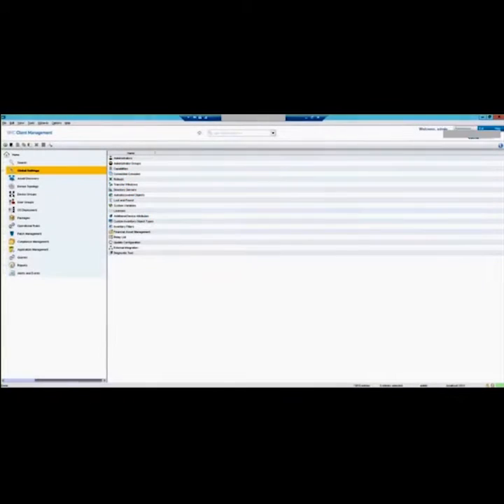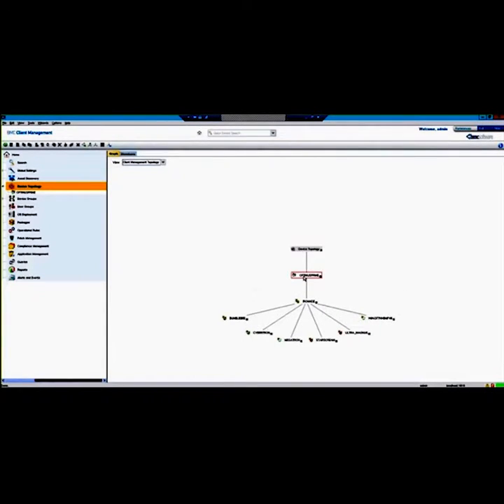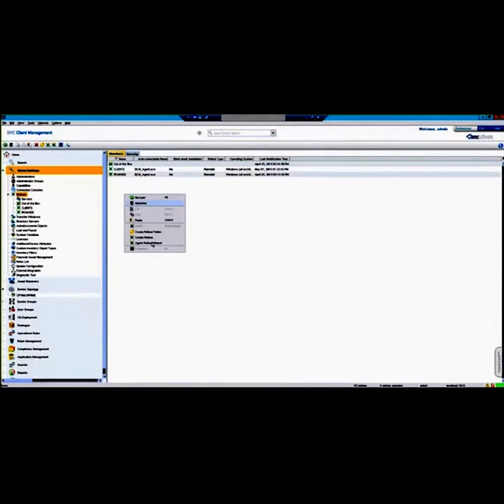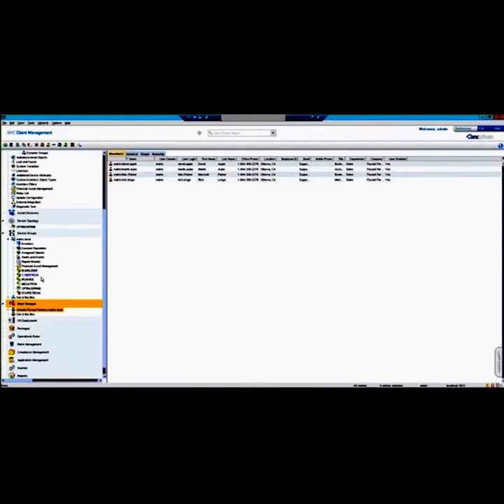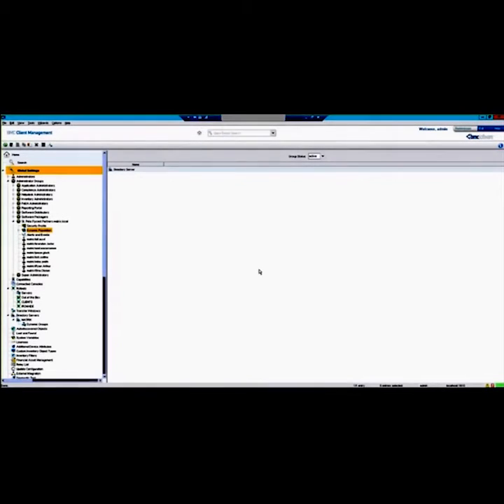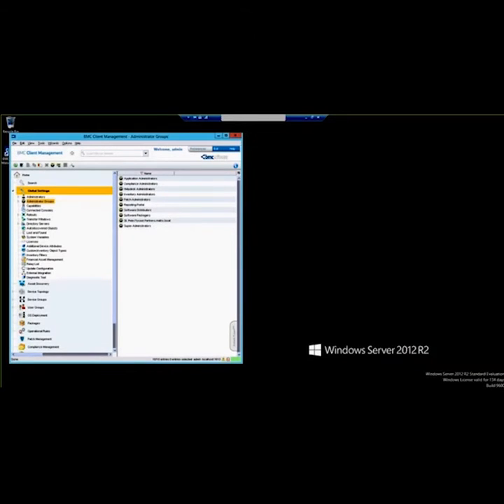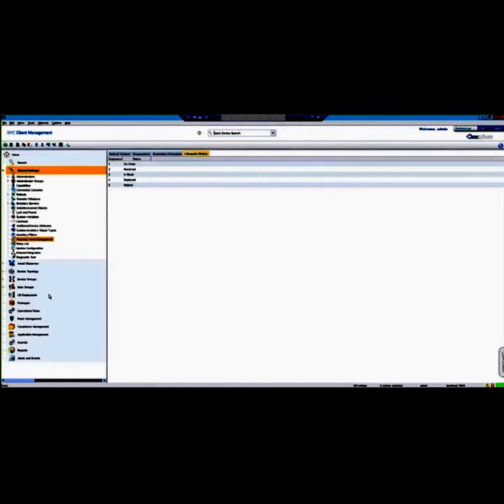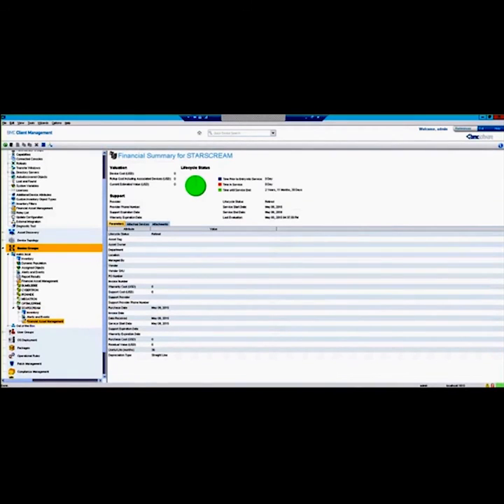BMC Client Management Demo Series Part II The Product 6.11.15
Emil continues his demonstration of BMC's Client Management tool, showing what the product is all about.